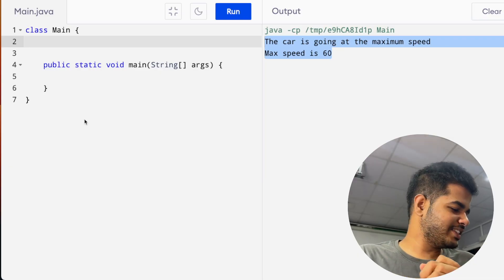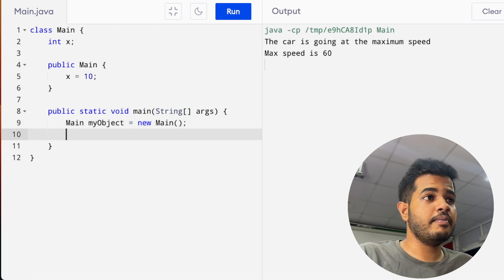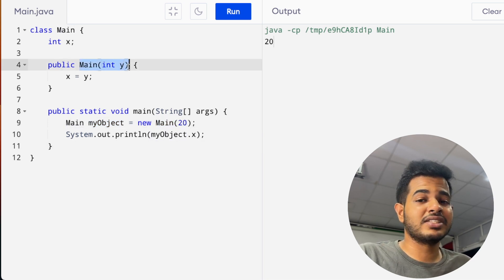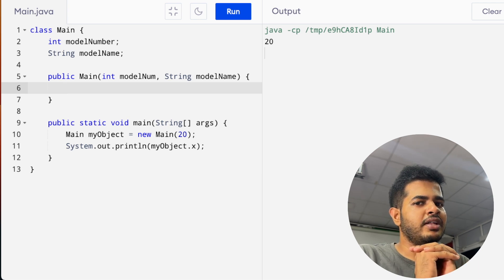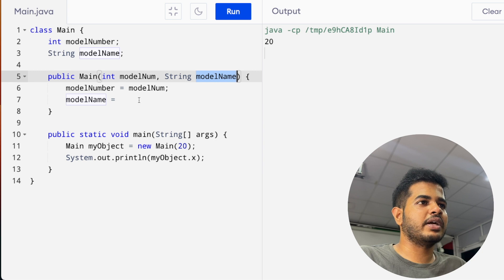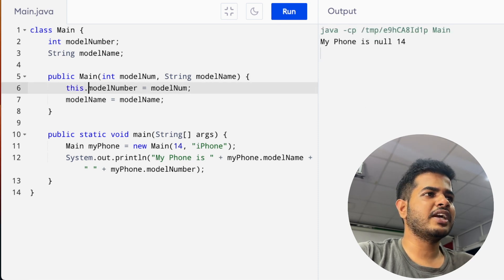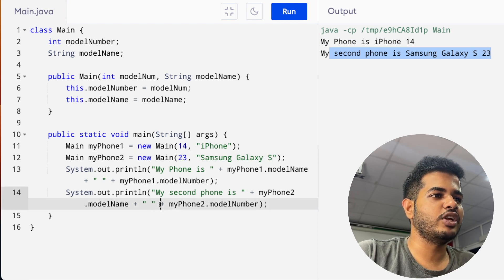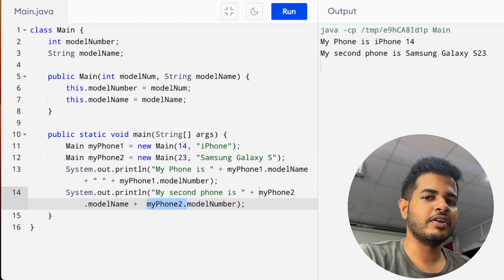Java සිංහලෙන් - Lesson 36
සරලව සිංහලෙන් නොමිලේ programming ඉගෙනගමු.
Let's learn Programming, in Sinhala.

Let's talk about constructors in java OOP.

Join Sri Lanka's #1 Coding Community. Code Hero. Programming කරද්දී එන ප්‍රශ්න වලට උත්තර හොයාගන්න වගේම දැනුම අනිත් අයත් අතර බෙදාගන්න එකතු වෙන්න ශ්‍රී ලංකාවේ අංක එකේ කොඩින් සමාජයත් එක්ක. Code Hero